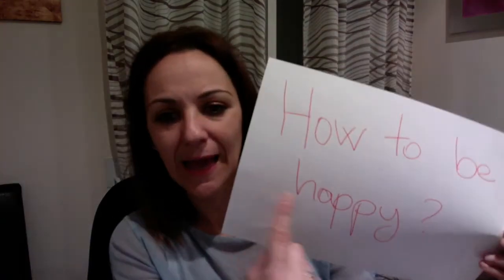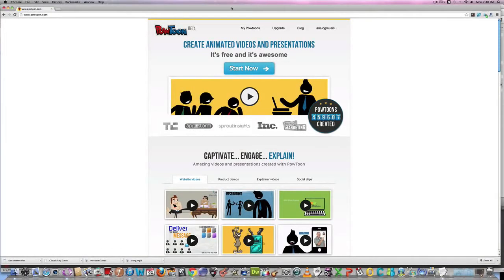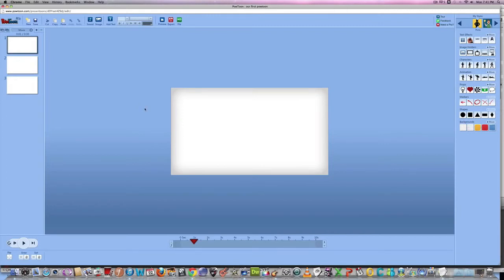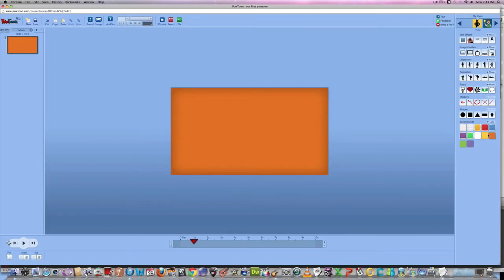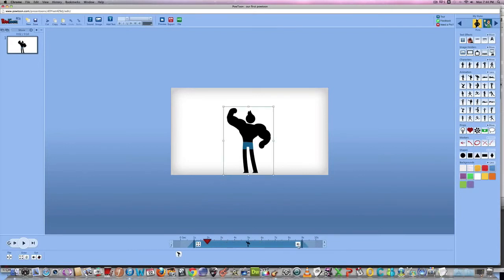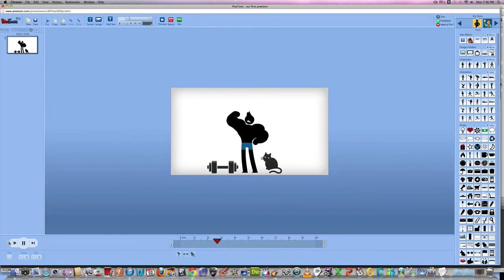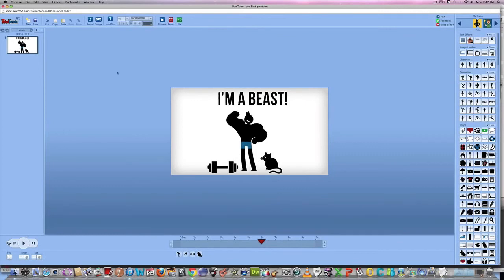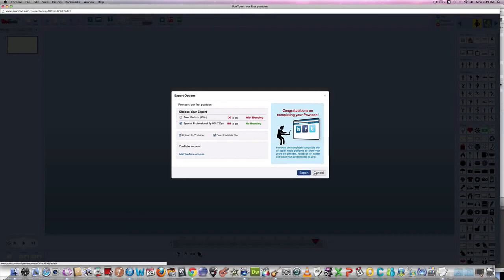Powtoon tutorial video